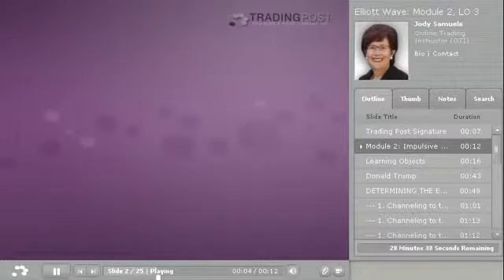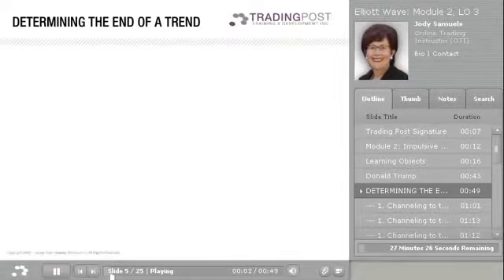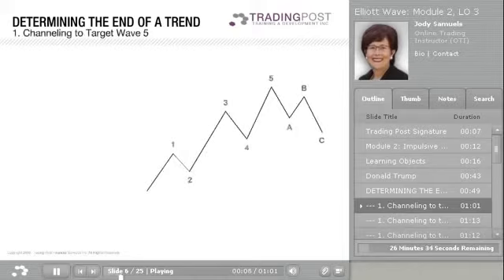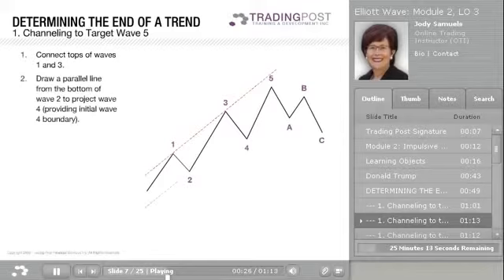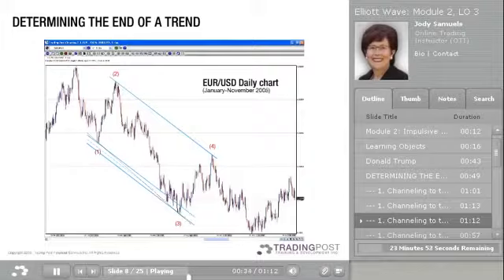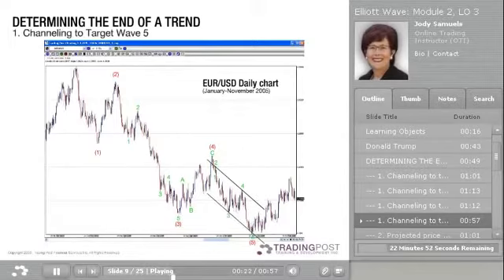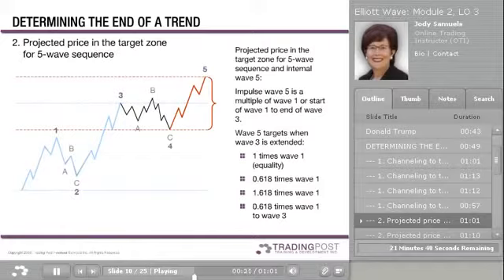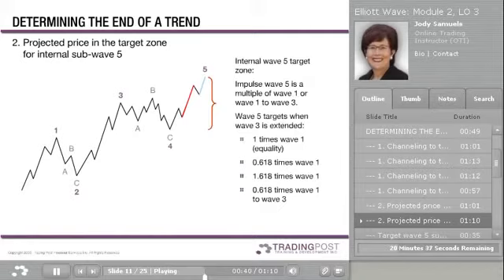Module 02 C